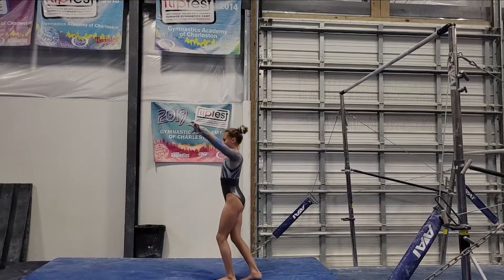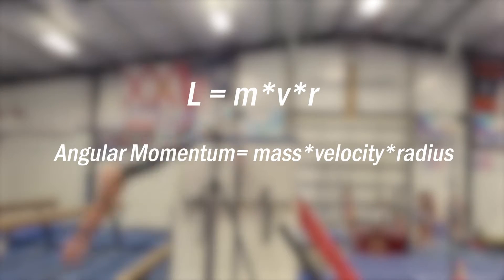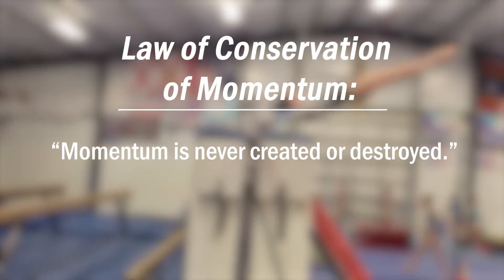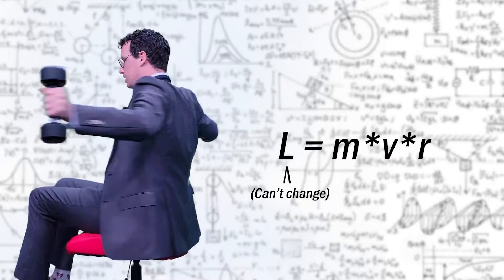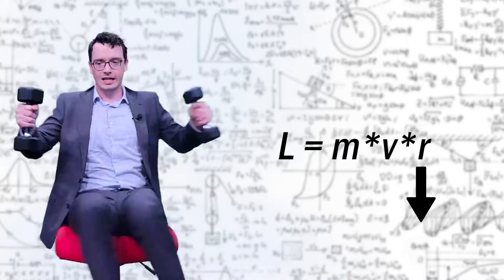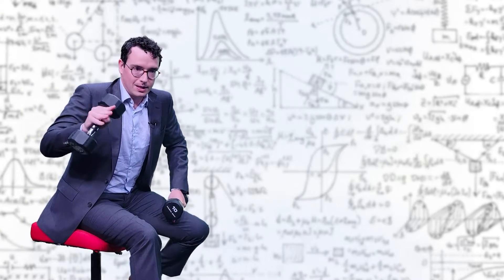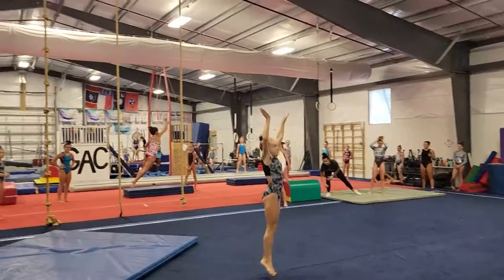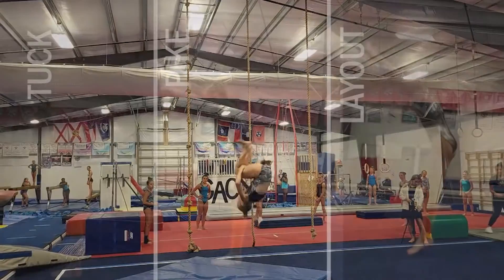Moment of Science: Olympic Physics- Gymnastics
Episode 110:

They make it look easy here at the Gymnastics Academy of Charleston, but as those watching the Olympics know…some moves are harder than others.

“Elements go from an A to K,” says Valerie Snow, GAC co-owner and head girls coach, “A is the easiest and K is the most difficult…each of those letters have a numerical value, and you add those together to get the difficulty score.”